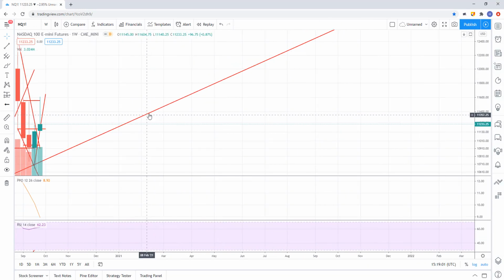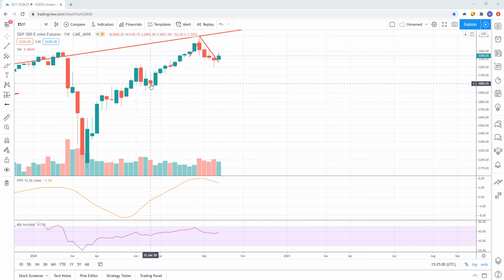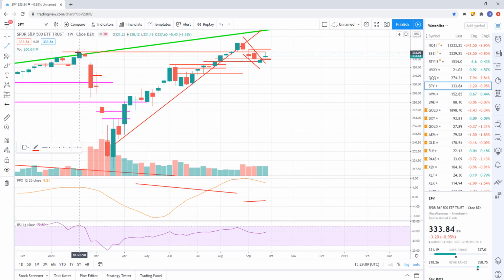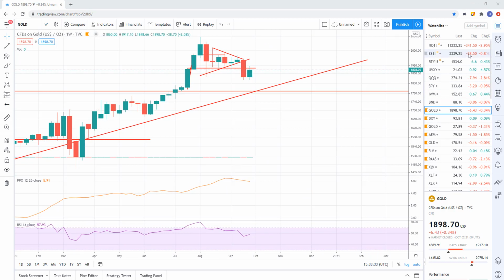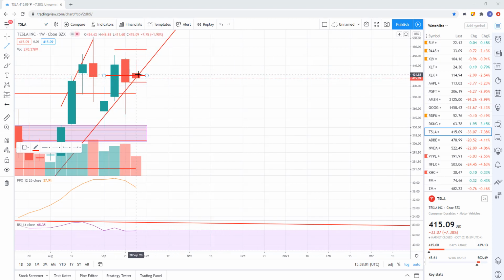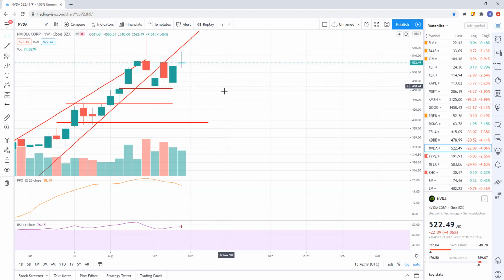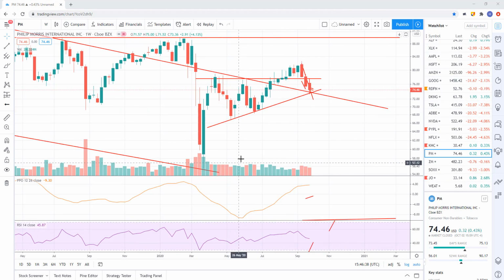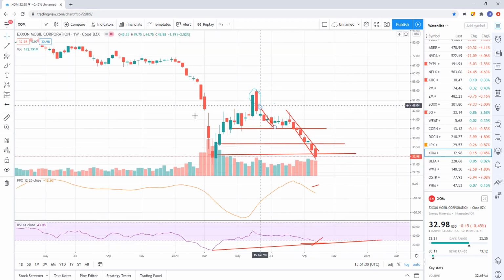Weekly stock charts set big stock market trends. End of the week review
stock charts and stock market review for the end of the week. What did this week tell us about future price action in the stock market.